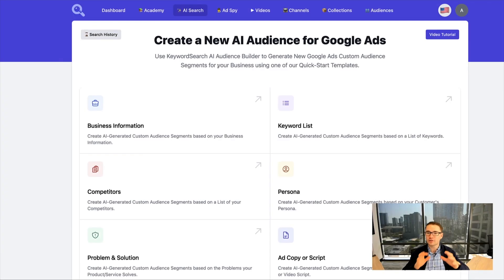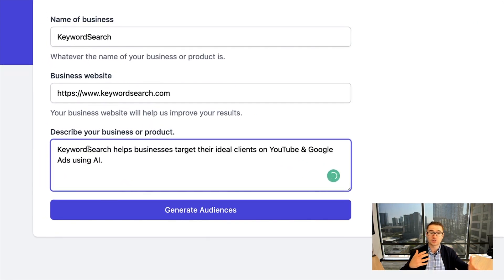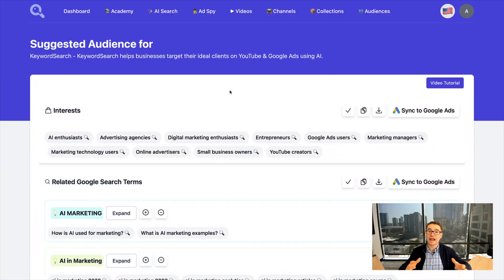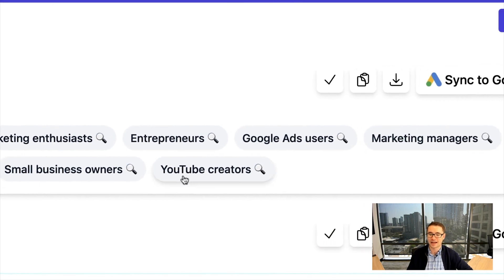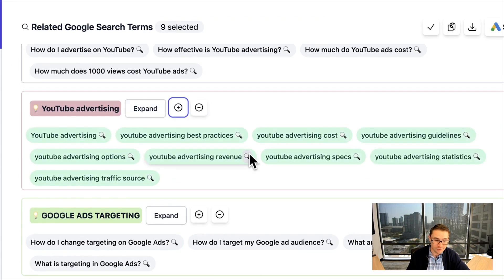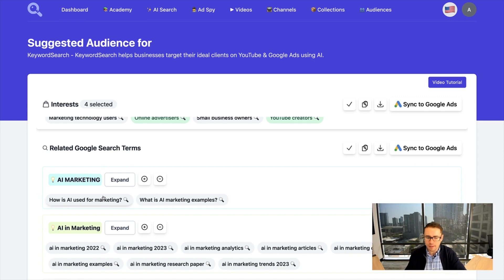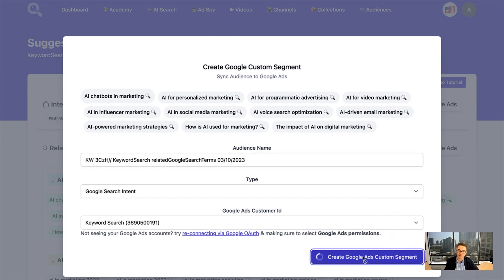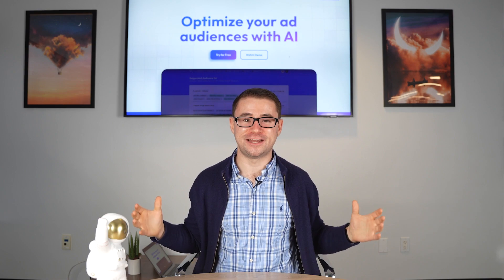How to Use AI to Target Google & YouTube Ads with the Perfect Audiences - KeywordSearch.com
Generate Entire Google & YouTube Ad Audiences in 1 Click With AI & KeywordSearch.com | Get Started With KeywordSearch For Free

Imagine if you could use AI to build Google and YouTube ad audiences in a single click. That's the power of Keyword Search, a tool I'm excited to introduce to you.

In this video, we explore the ease of creating targeted audiences, thanks to AI and our proprietary algorithm. Watch as we input simple business information, click 'generate audiences', and voila - a variety of targeted interests, YouTube search terms, URLs, apps, and even YouTube videos to target.

Simply expand an audience segment with another click, and sync it directly to Google Ads. This tool takes the guesswork out of finding your audience and delivers data-driven, intelligent results.